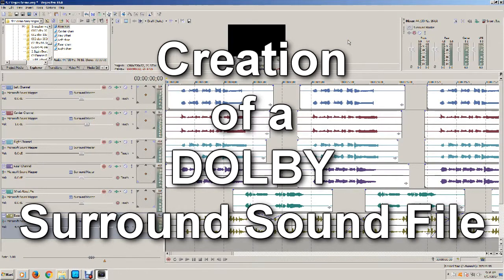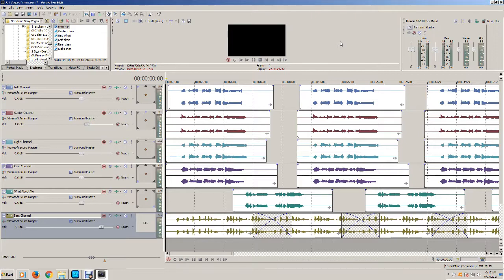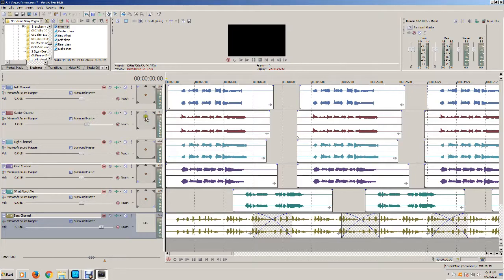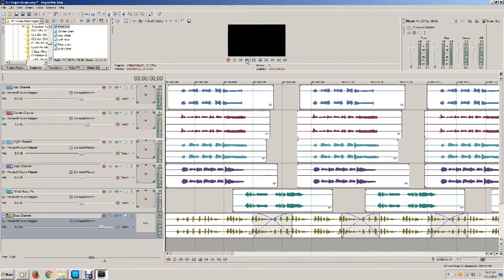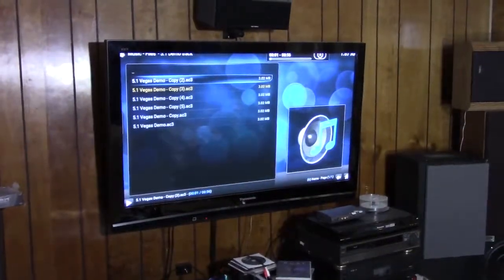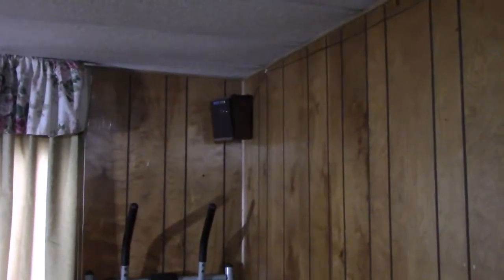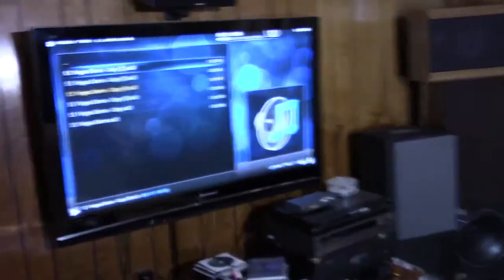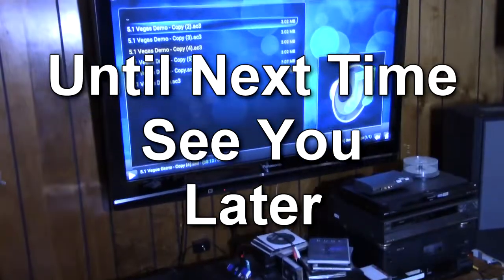Creating Surround Sound: RaspBerry Pi Plays It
One of my favorite creative things to do is create surround sound files that play back in 5.1 audio. Now, anyone that knows audio knows that you need a special setup to play back the 5.1 files. The ones I'm referring to are the DOLBY .ac3 files that most DVDs use as their audio tracks for movies. In this video I show briefly how I setup SONY Vegas 10 to produce 5.1 .ac3 files. Once you get the hang of it, it's fairly straight forward. The biggest importance is that you have a 5.1 enabled sound card and surround speakers to test your creations. The demonstration of playback takes place in my living room theatre. This was a very quick glossing over of the procedure and a simple quick playback demo. I hope you enjoy. Don't forget to "thumbs up".